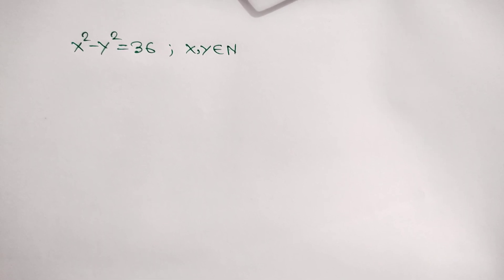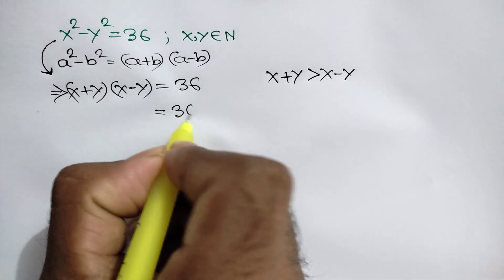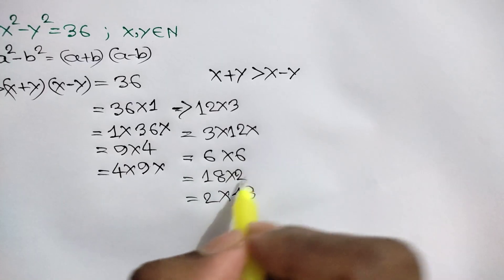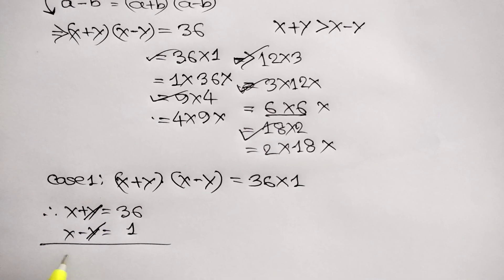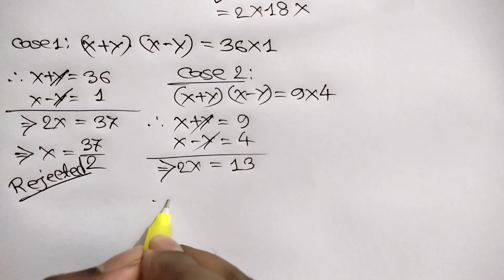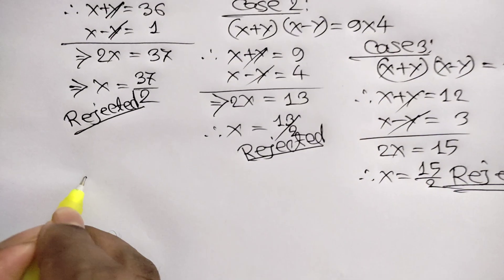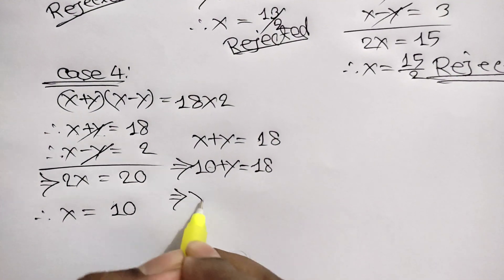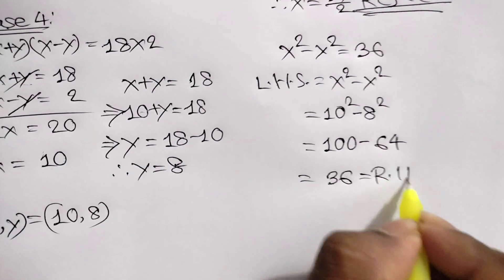A Tricky Math Olympiad Questions for competitive exams